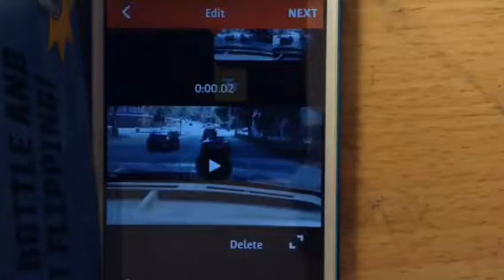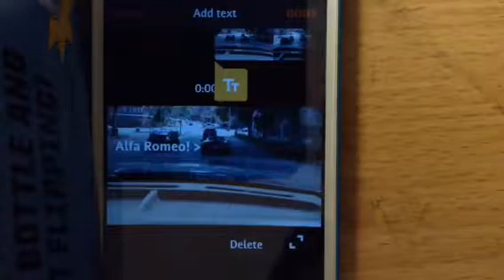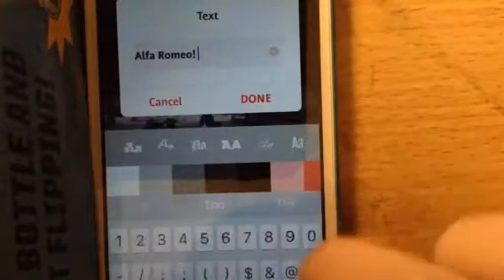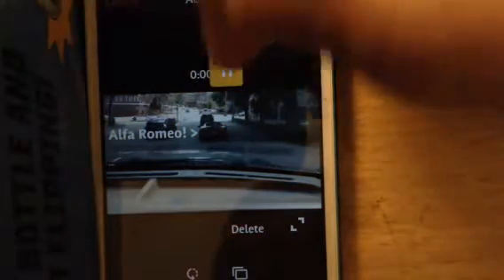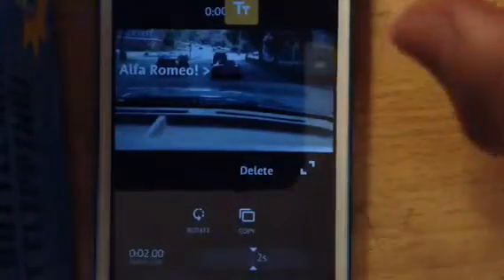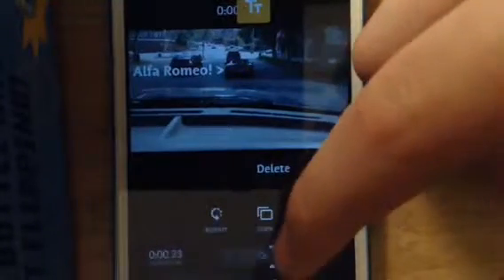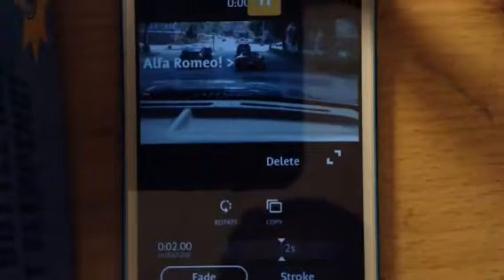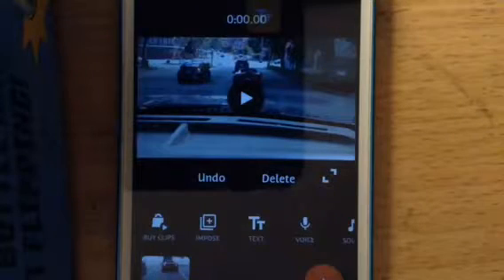Adding Text | Videoshop Tutorials #2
This is Episode 2 of Videoshop Tutotials. Today I will talk about how to add text to your videos using the video we used last episode.